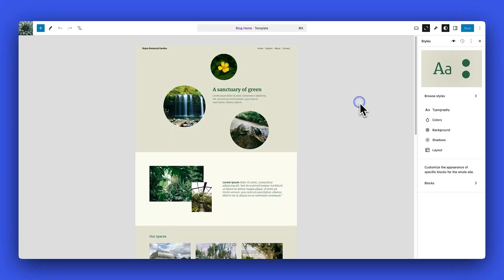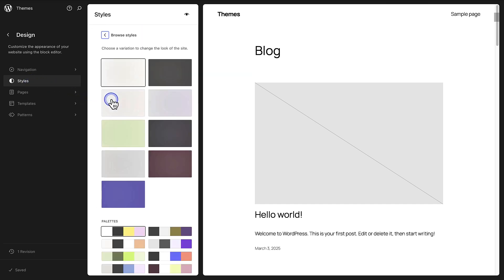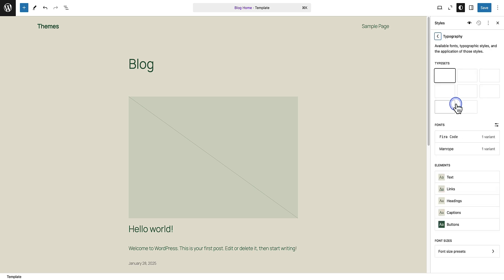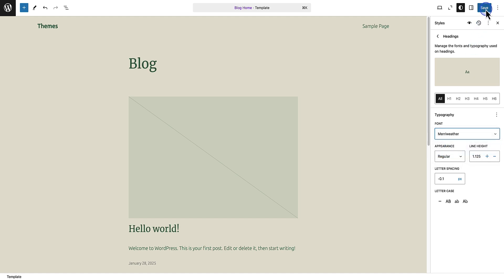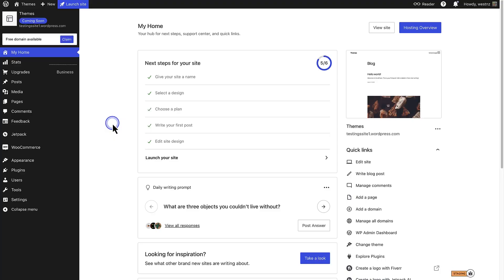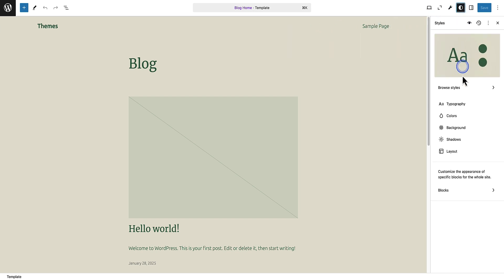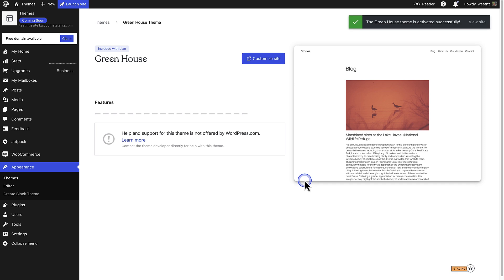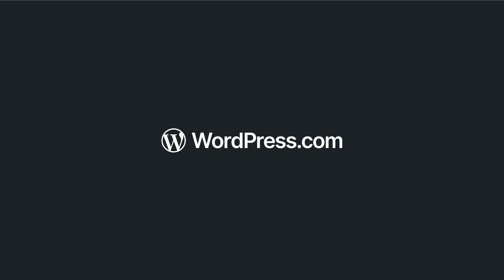How to Build a WordPress Theme the No-Code Way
In this tutorial, you’ll learn how to use the Create Block Theme plugin to design a custom WordPress block theme.

Timestamps:
0:00 Intro
0:50 Adjusting your theme colors
1:29 Choosing fonts
2:07 Editing the Single Posts template
2:35 Using the Create Block Theme plugin
4:04 Final thoughts and outro